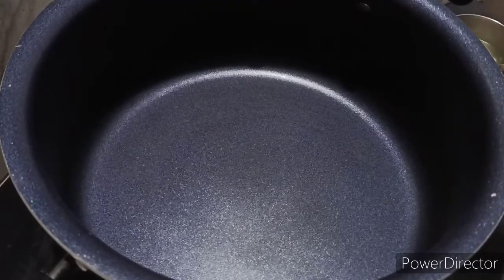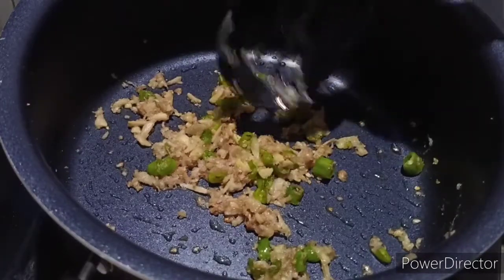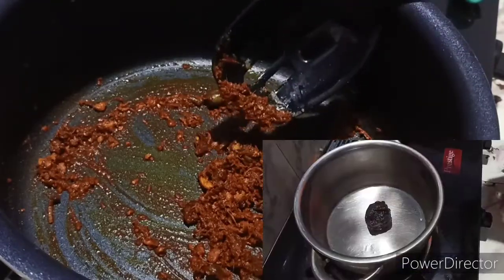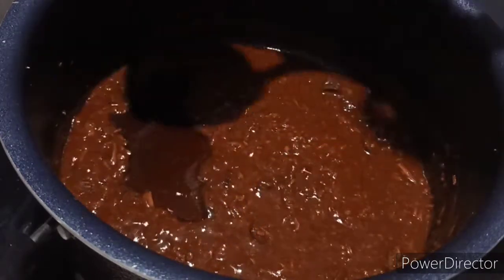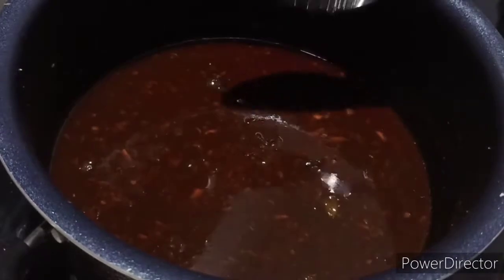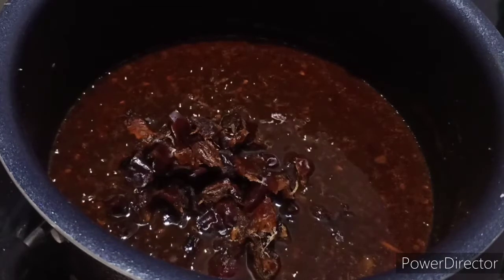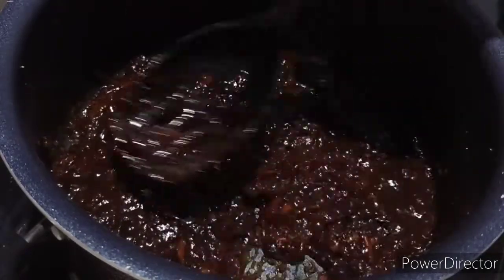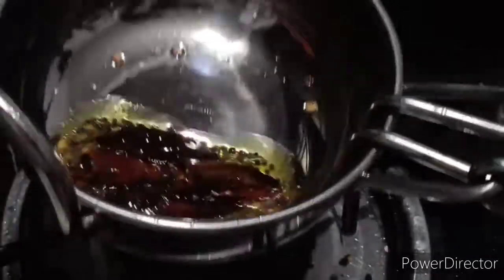ഈന്തപ്പഴം വെച്ച് ഒരു പുളിയിഞ്ചി ഉണ്ടാക്കിയാലോ || ടേസ്റ്റ് വേറെ ലെവലാണ് || Perfect dates puliyinji